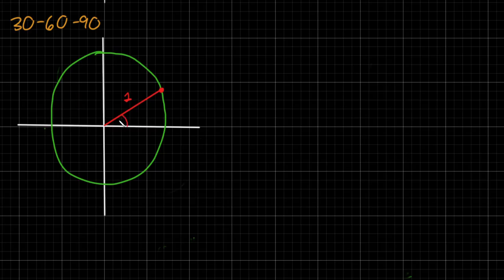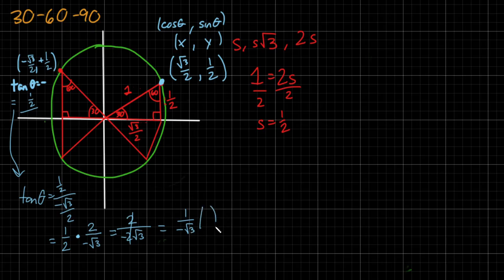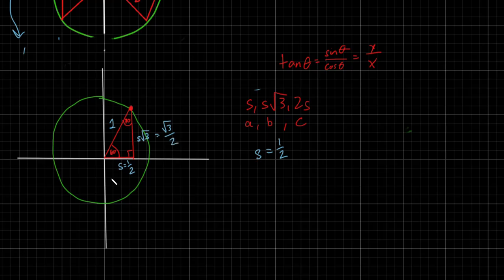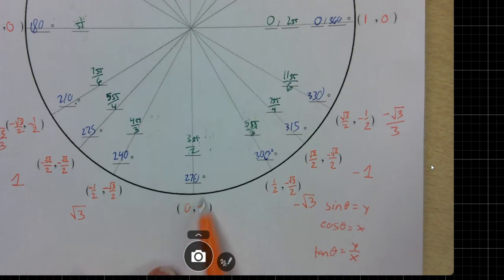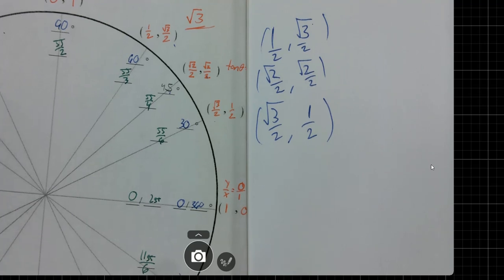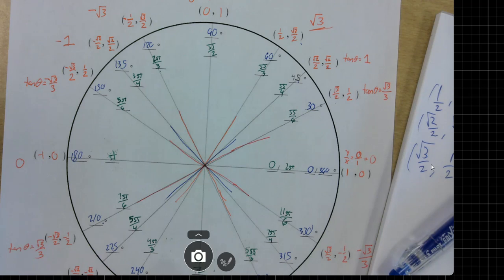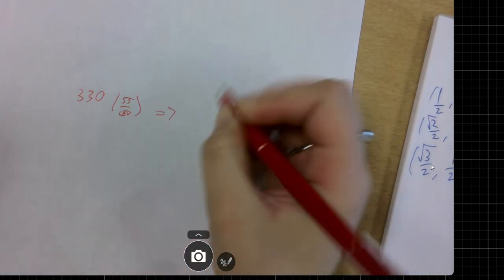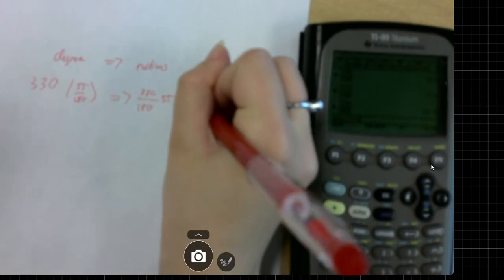1st Hour Algebra 2 (4.16.26) - Lesson 7.2 - Unit Circle